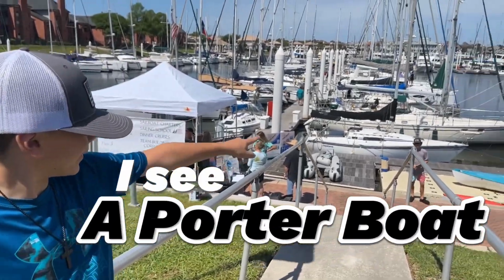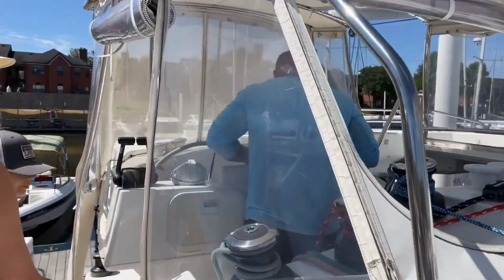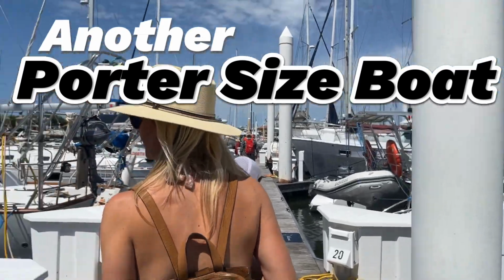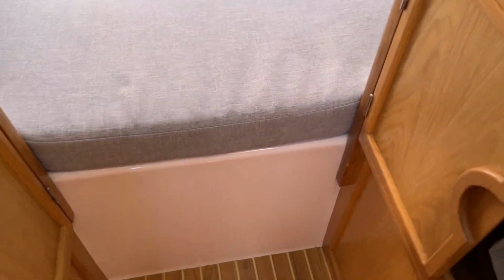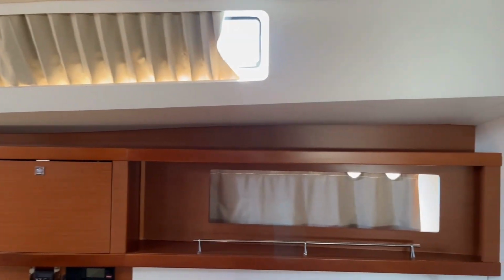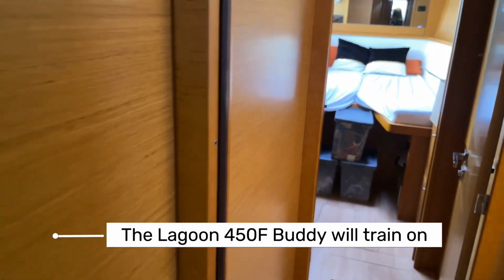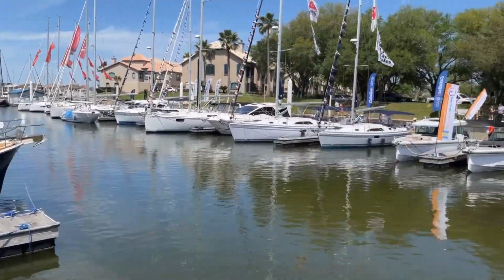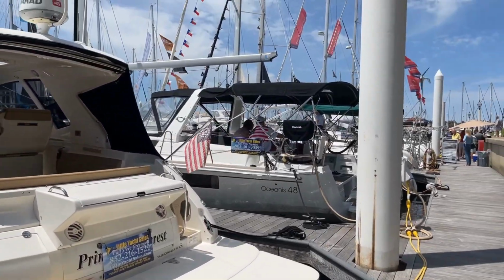Kemah, TX Boat Show/ Touring Monohulls and Catamarans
We had a family day today at the Kemah Boat Show.  Our Goal is to get on as many boats as possible with the kids. This helps show everyone's wish list items for a boat. Buddy was able to meet with the instructor he will be working with for his training, which was great to see the boat in person that we get to go out on as a family while he is doing his training lessons.